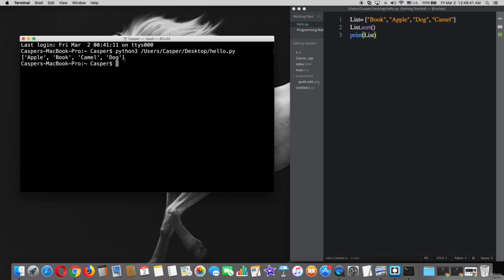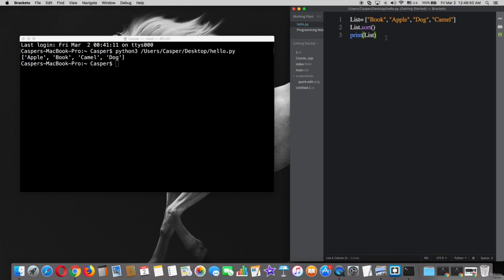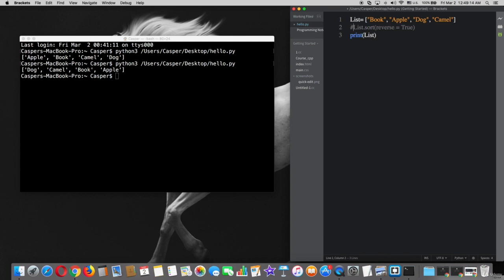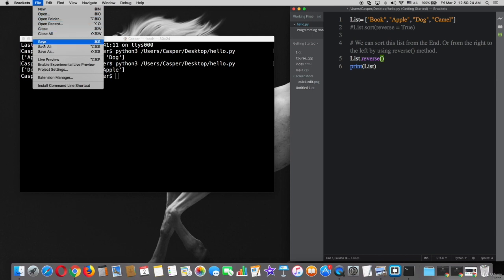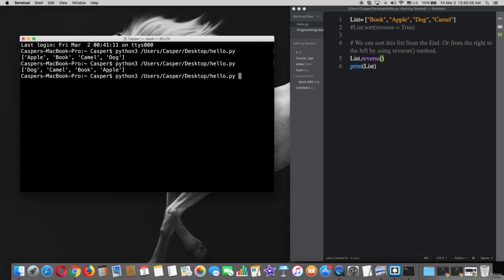Tutorial #30: Using sort and reverse methods | Complete Python Course for Beginners to Experts!